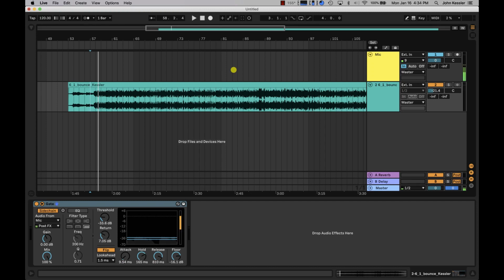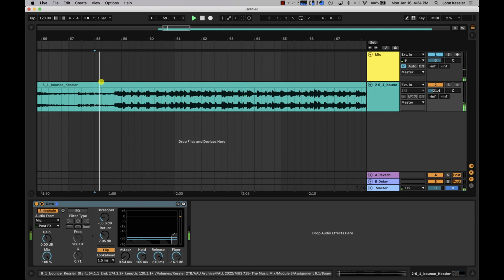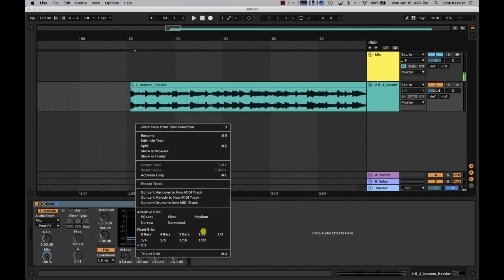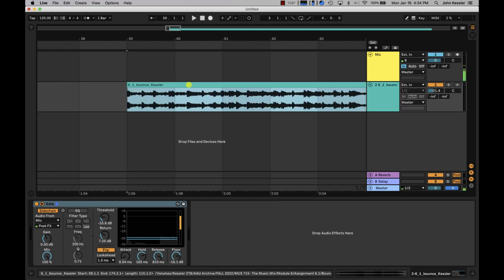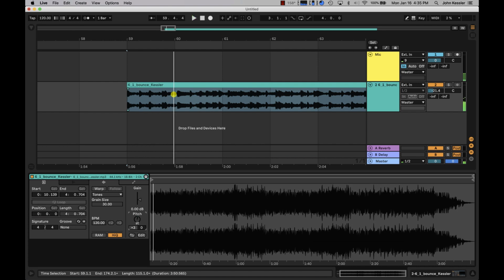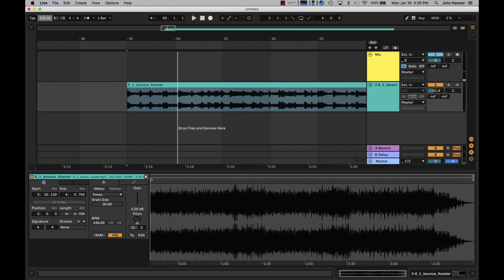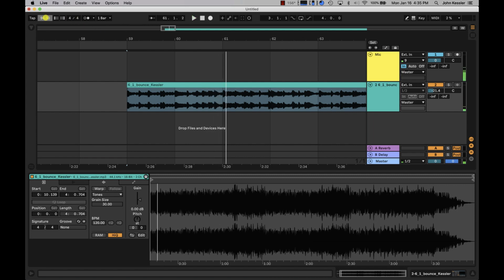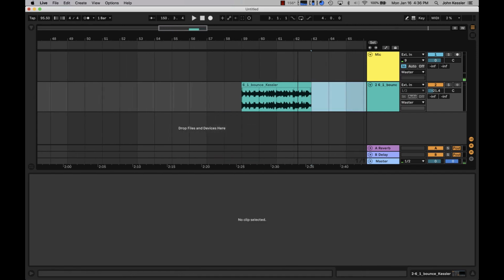Ableton Transposition While Maintaining Tempo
Learn how to transpose an audio file while maintaining the original tempo.